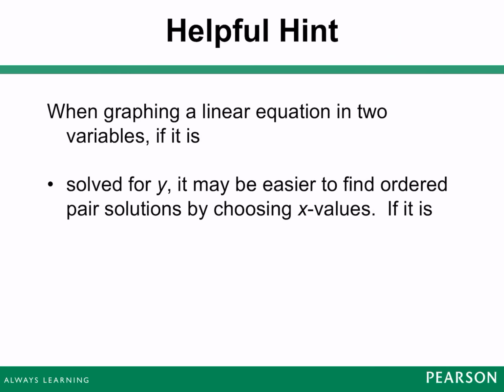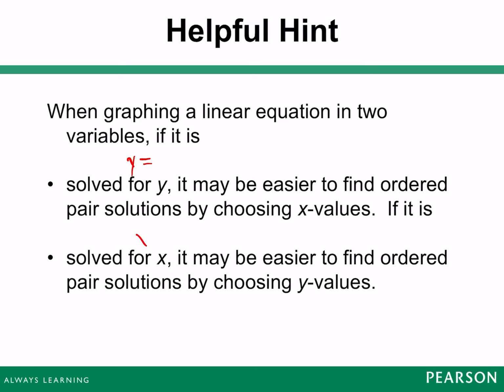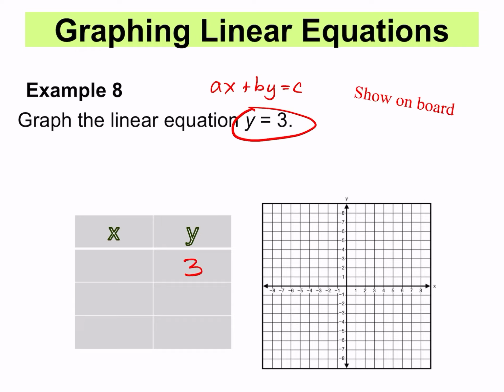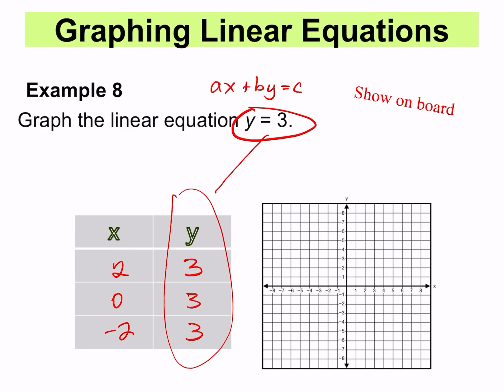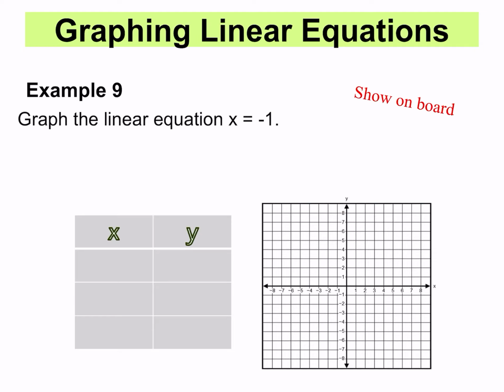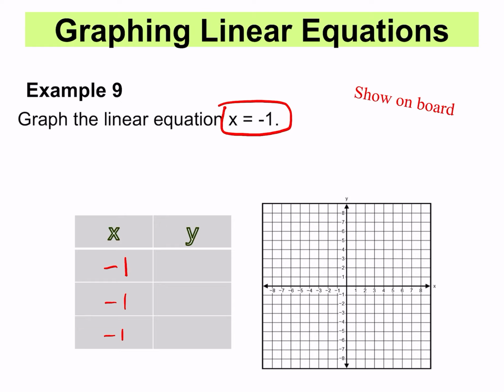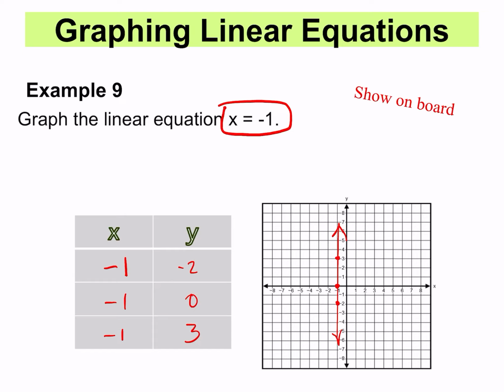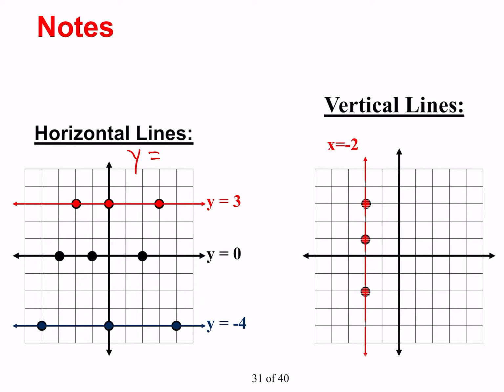CPM3 Mod1 L5 Part 3 Graphing Linear Equations